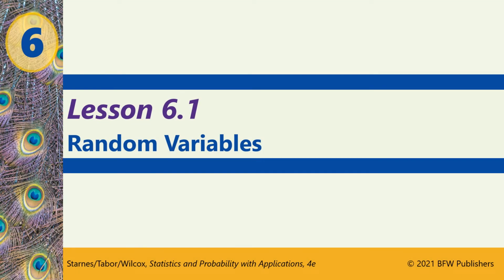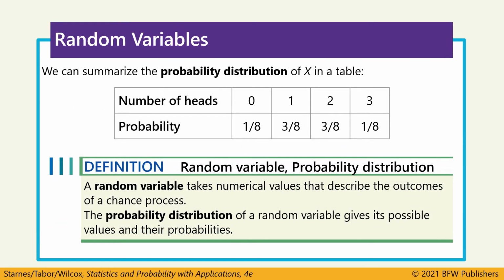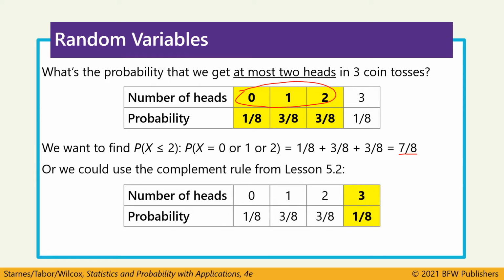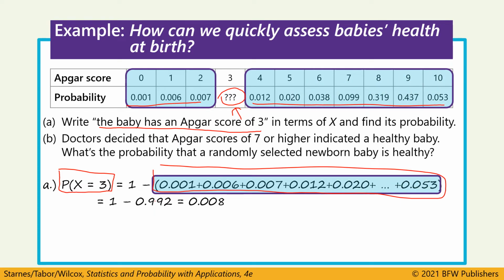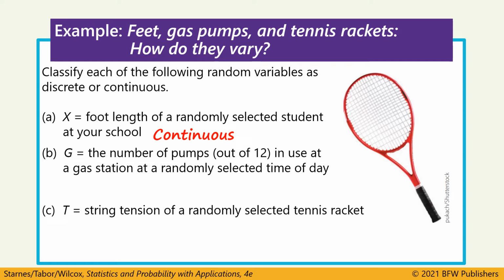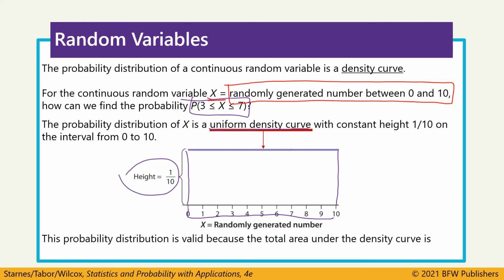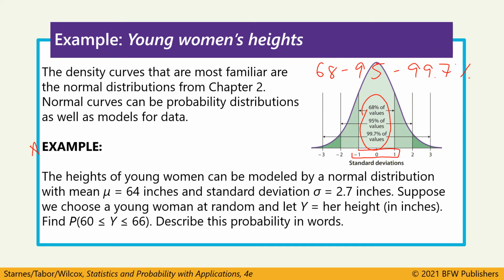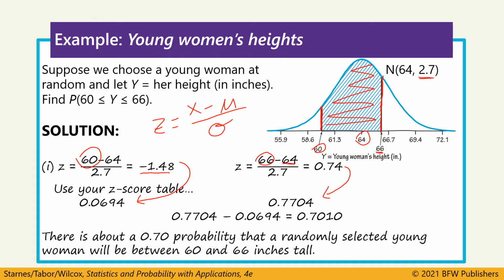Honors Stats: 6.1 Random Variables